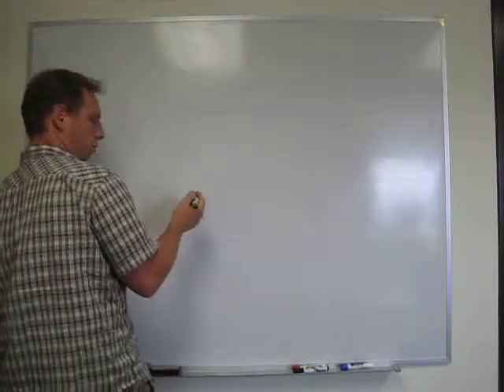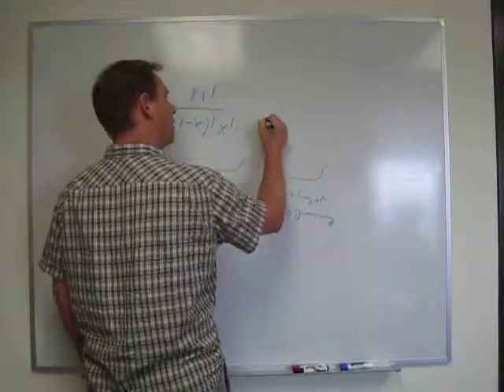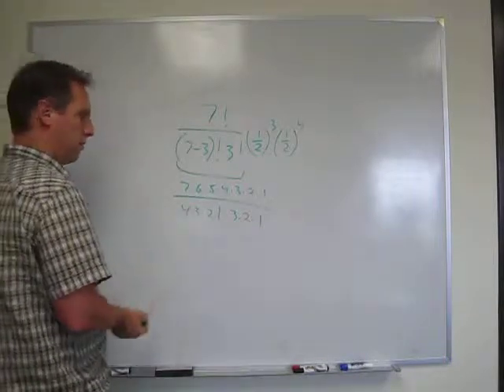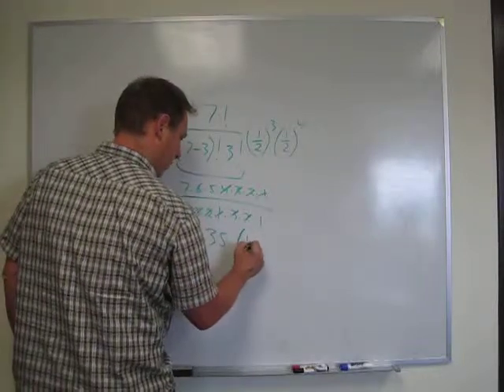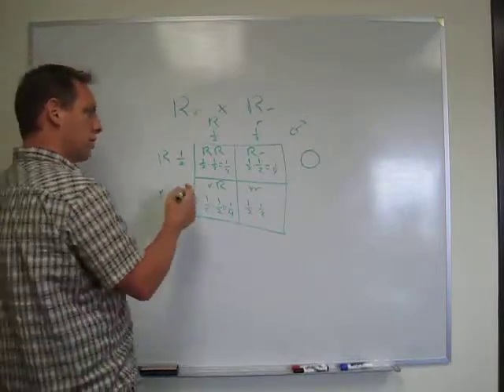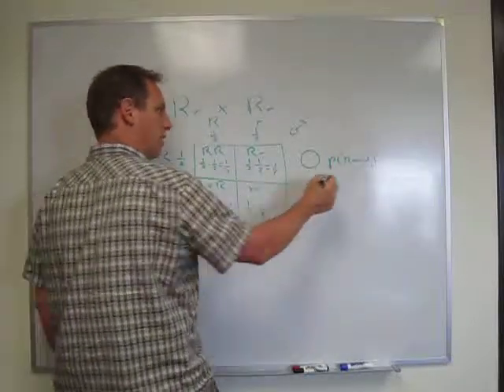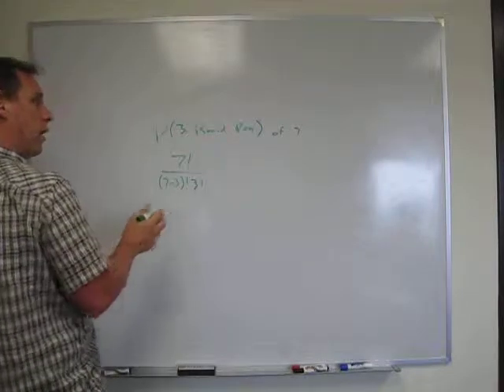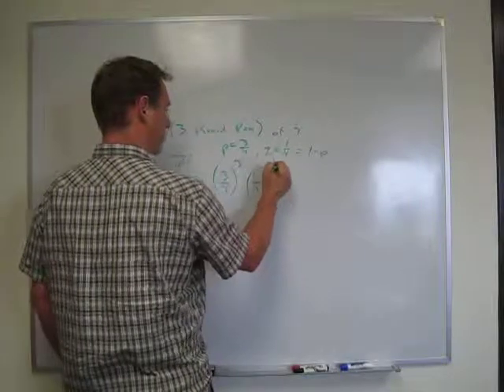Basic Binomial Blumenstiel2